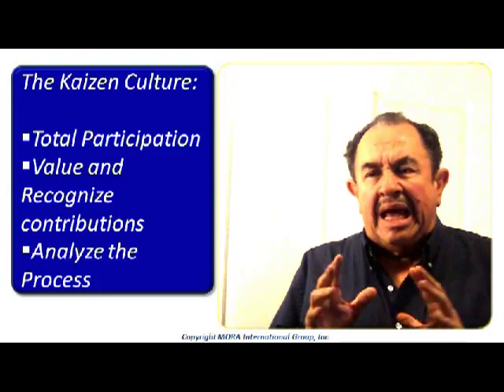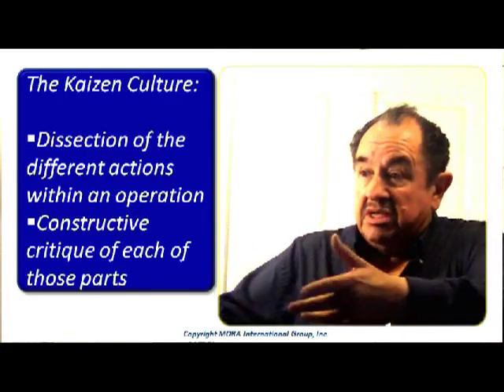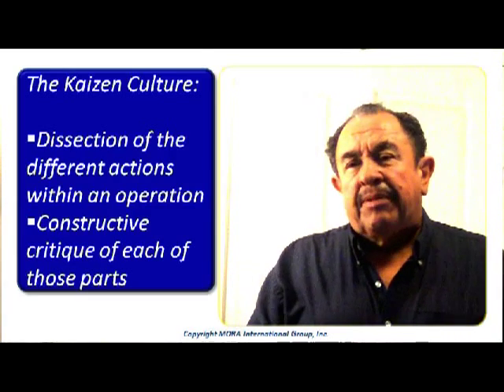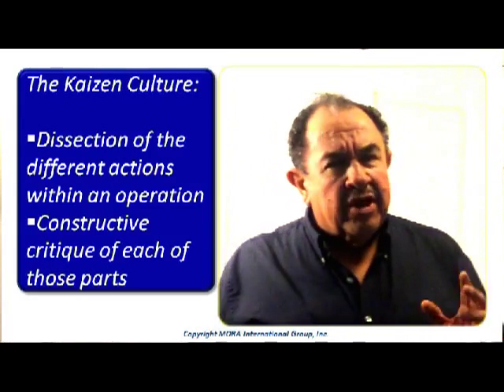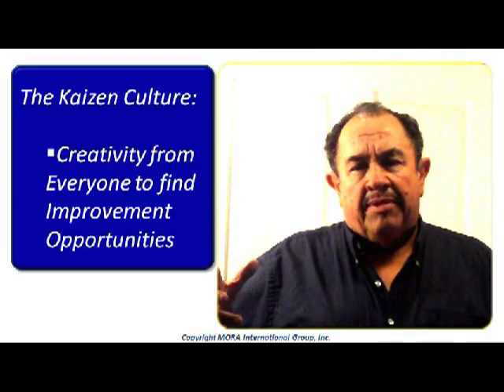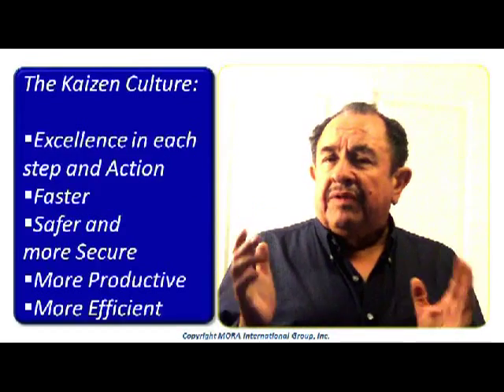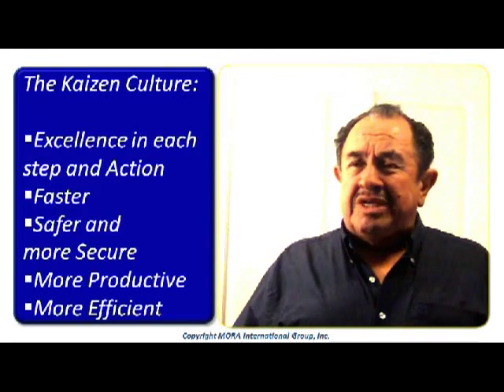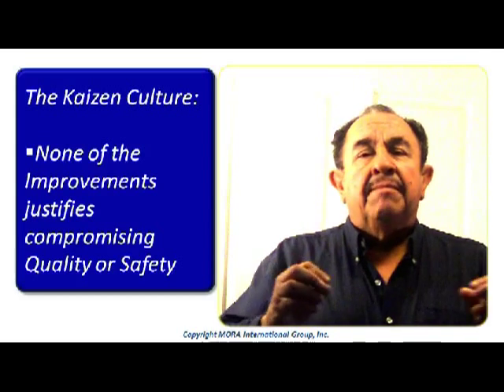WHAT IS THE KAIZEN CULTURE? (2) Concepts on Lean Manufacturing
In this Module 2 Enrique Mora analyzes a simplified method to start showing how Kaizen can produce an immediate difference in our processes. We recommend to start implementing One Process or work-station at a time. Preferably start at the end of your process, We explain why.